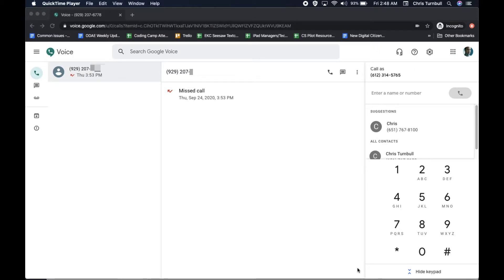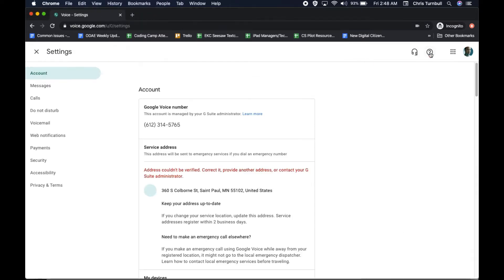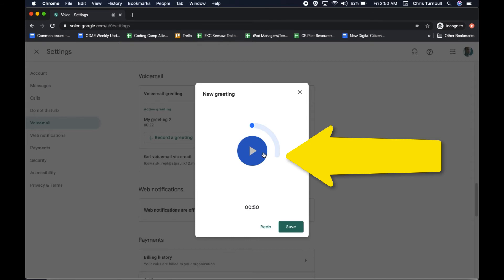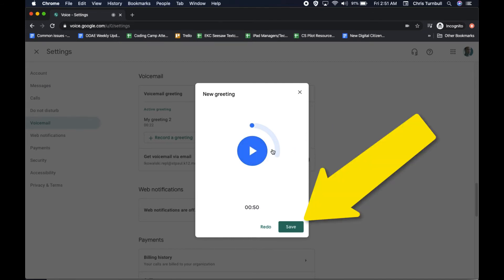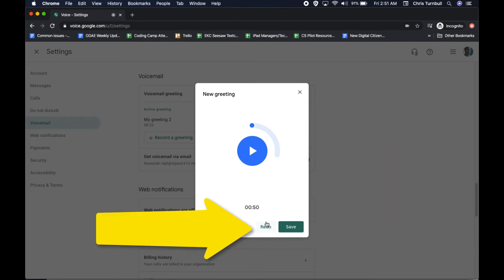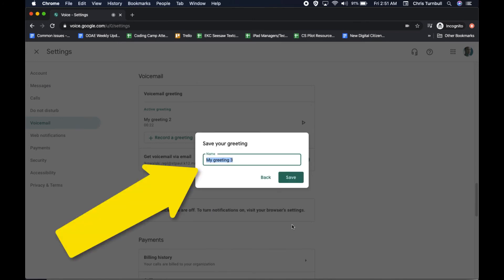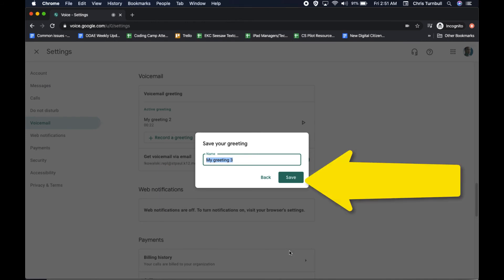Recording A Voicemail Greeting Message in Google Voice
This video is a quick overview of how to set up a personalized voicemail greeting message in Google Voice on a computer.